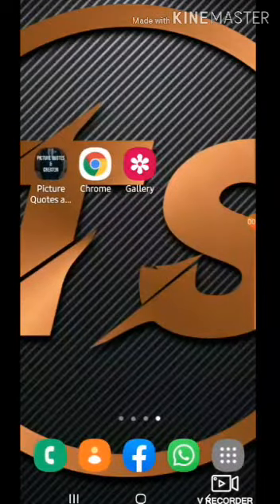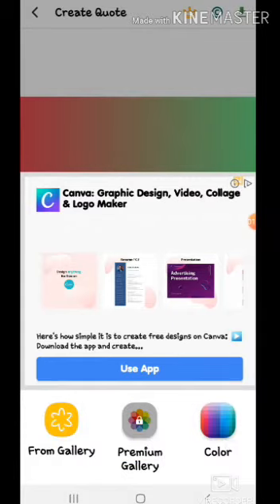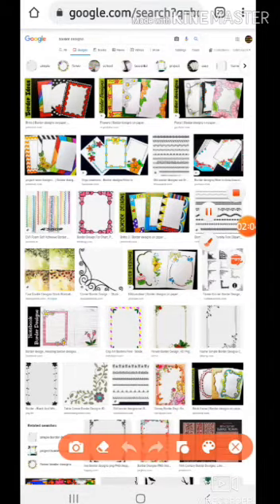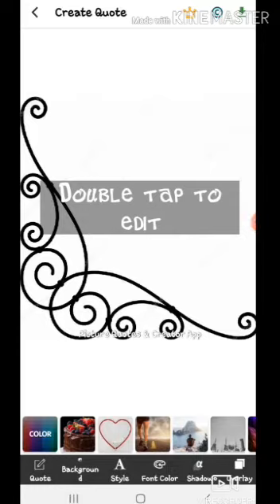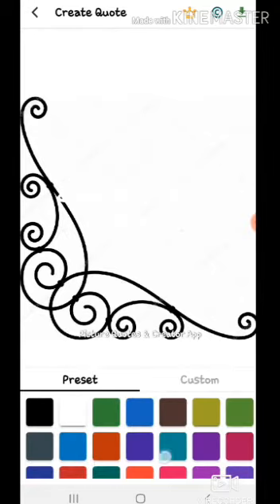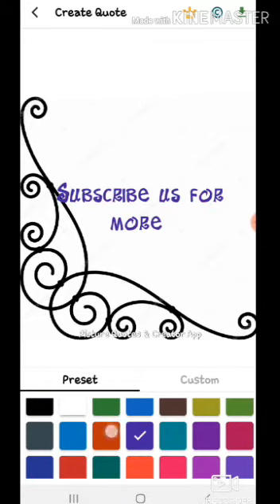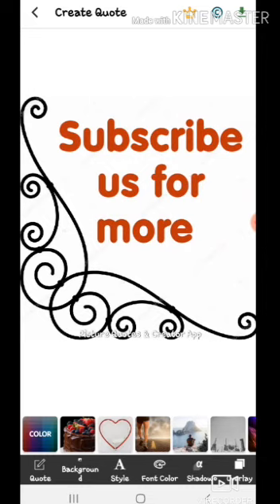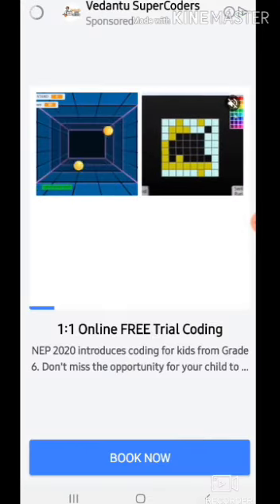Creating Text overlay Image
Hello Guys

Guys In this video I tell you How to make a text overlay image .

Any type of text can be overlayed or put over any type of image by this meathod.

😉Some Good background images are here.😀

If any mistake is there please tell in comment box and I apologise for mistakes.